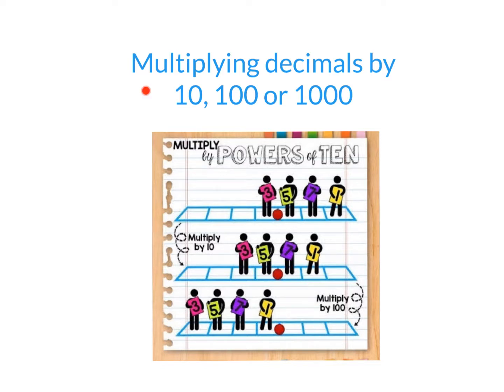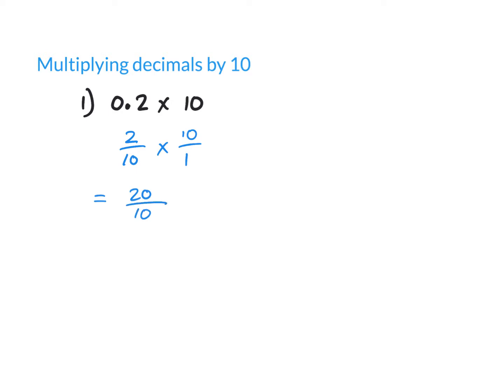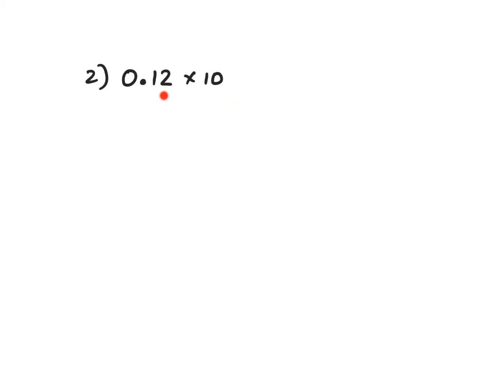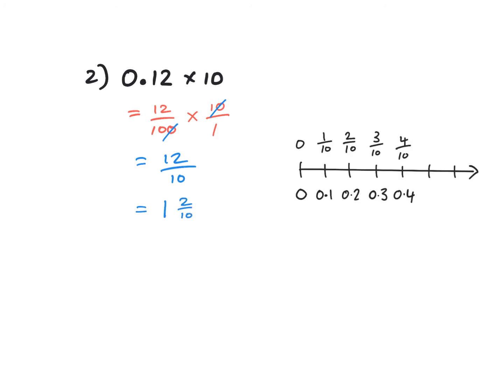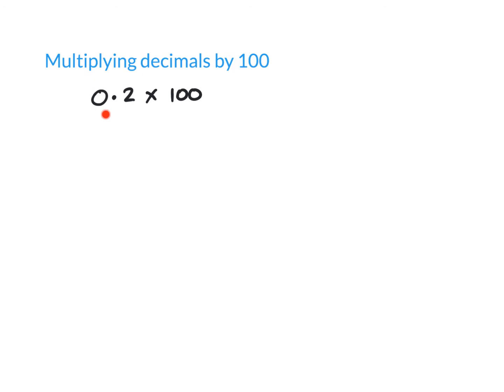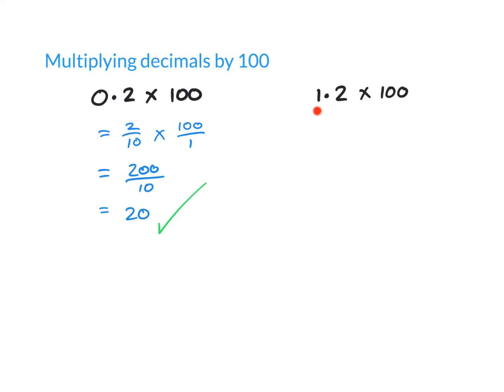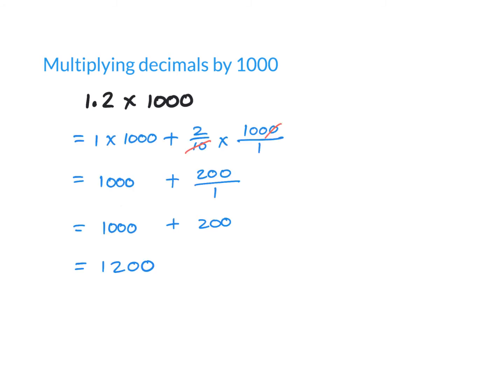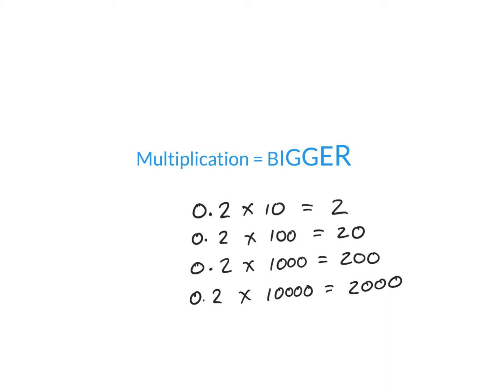Y68E Multiplying decimals by 10, 100 or 1000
Multiplying decimals by 10, 100 or 1000